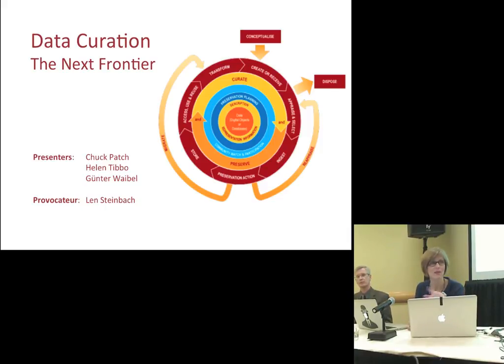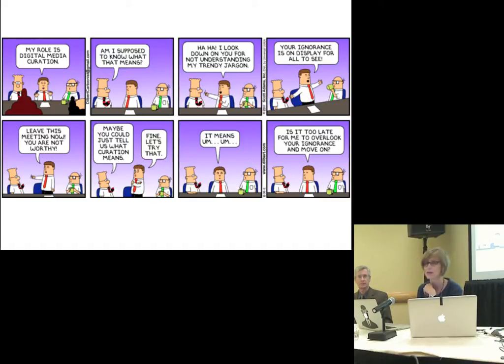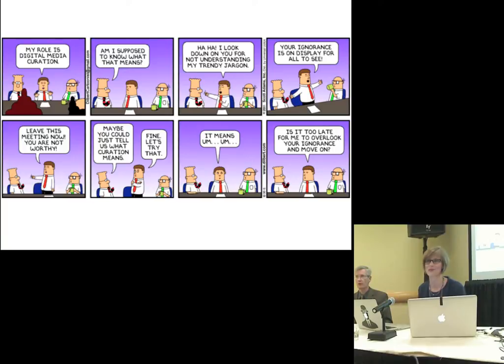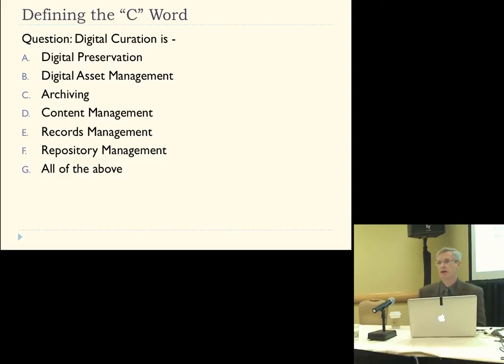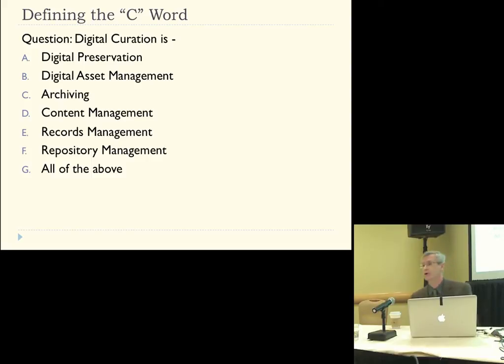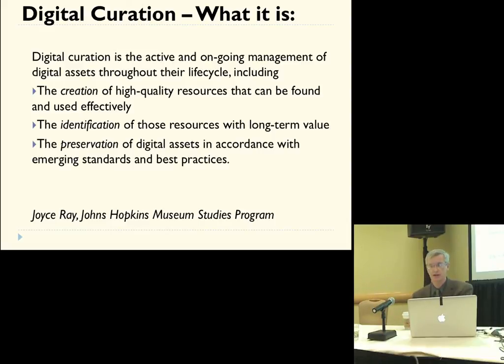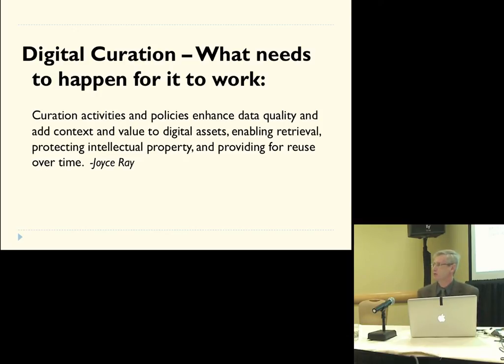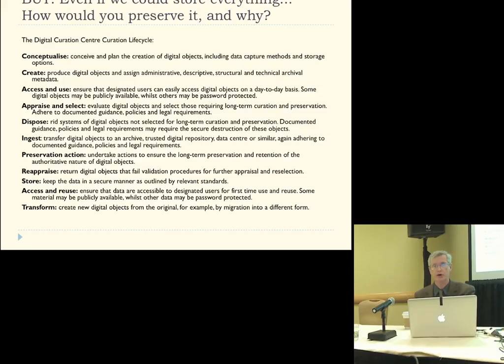Data Curation: The Next Frontier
2011 Museum Computer Network (MCN) conference in Atlanta, GA
Presentation given on November 18, 2011.

PRESENTERS:
Leonard Steinbach, Principal, Cultural Technology Strategies
Diane Zorich, Cultural Heritage Consultant, Diane Zorich
Günter Waibel, Director, Digitization Program Office, Smithsonian Institution
Dr. Helen Tibbo, Alumni Distinguished Professor, SILS - University of North Carolina at Chapel Hill
Chuck Patch, Museum Information Management Consulting, Chuck Patch

Museums have moved past milestones such as placing collections online, applying best practices in metadata, bridging collection and digital asset management, and other approaches to museum information. But few are addressing data curation. Defined as "the active and ongoing management of data through their lifecycle of interest", data curation recognizes that museum data assets, like collections, require stewardship to be seen as authoritative resources for research and education. Processes for acquiring, creating, using, preserving and making these available must be documented and made transparent or they will degrade, become "orphaned", and lose value. NSF and others now require data management plans from grantees making this is a new nexus for museums, libraries, and archives. This session brings together experts from academia, scientific research, and LAM professions to describe the implications for museums and tools for addressing the challenge.